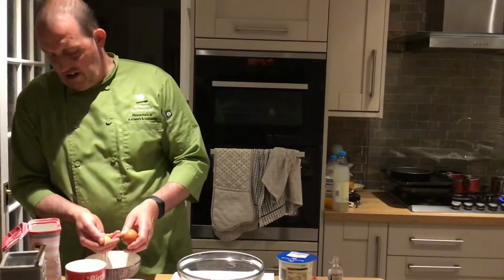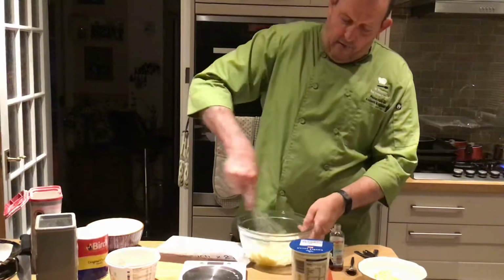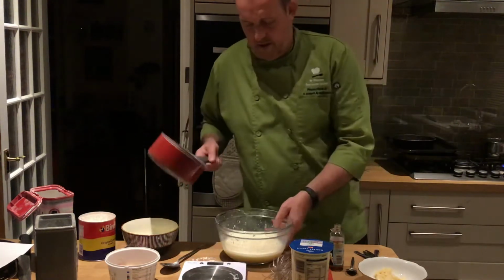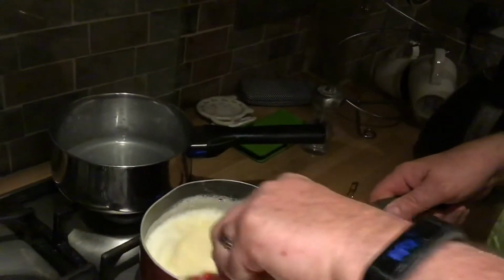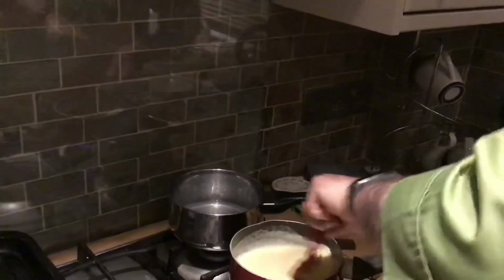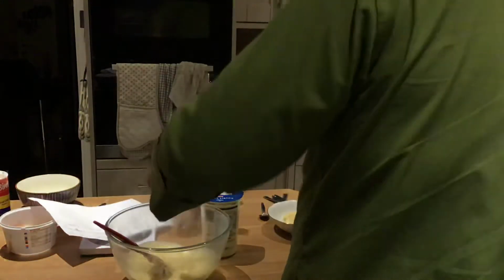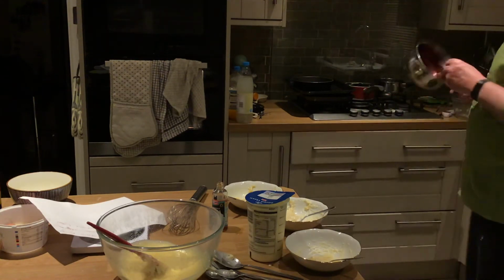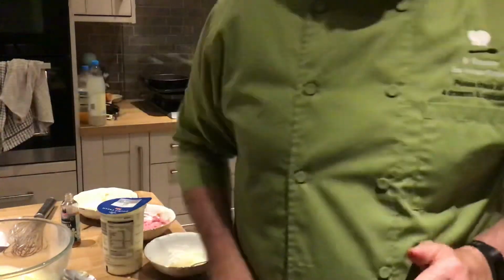Pastry cream 3 different variations.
This is the filling for the Mille- feuilles.  Puff pastry cream/custard slice
Creme Mousseline. 20%  soft butter stored in.
Equal quantities of whipped fresh cream.
Creme Chliboust. Equal quantity of Italian meringue